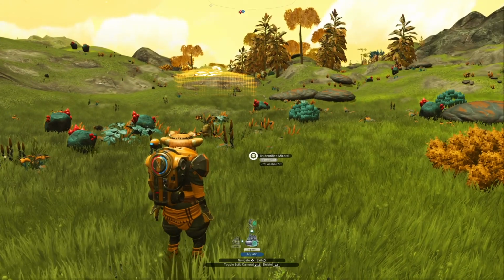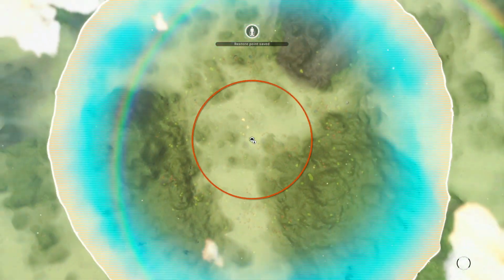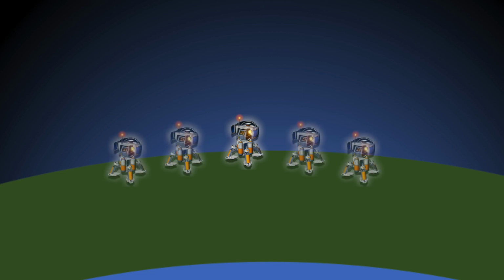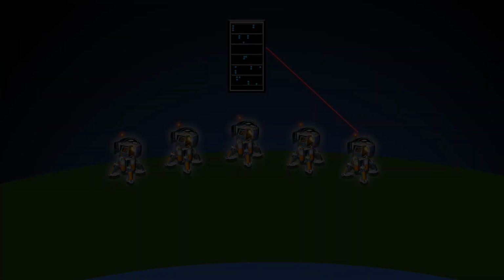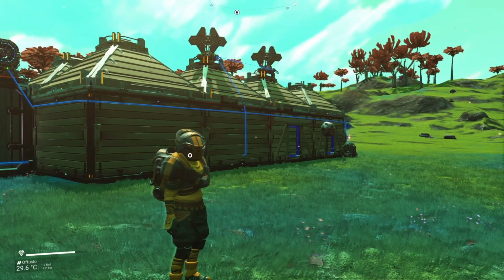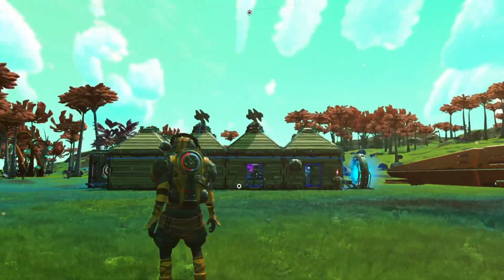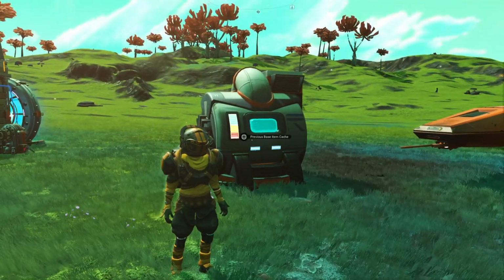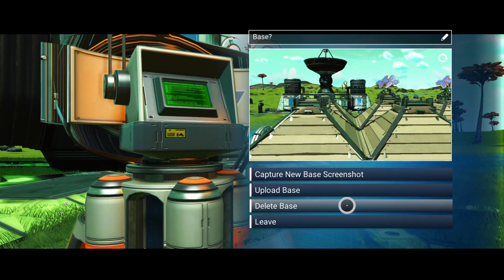[Archived] - Before you build - How to build in No Man's Sky 2020